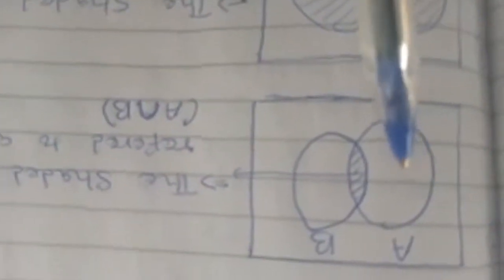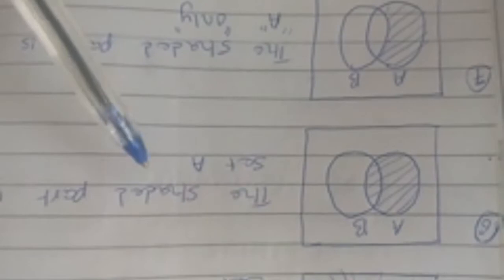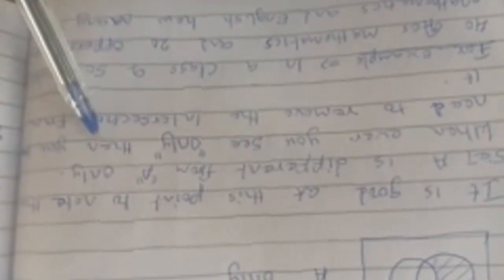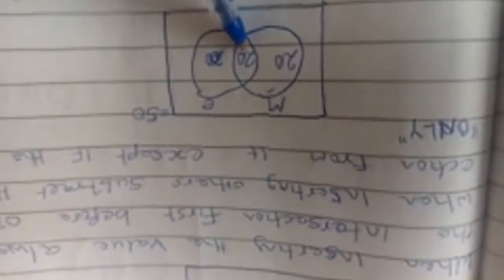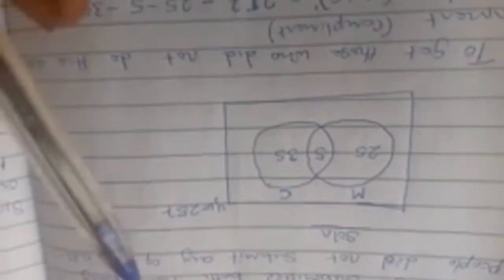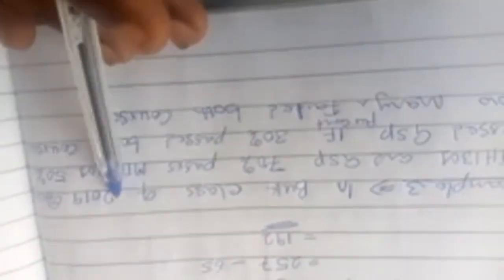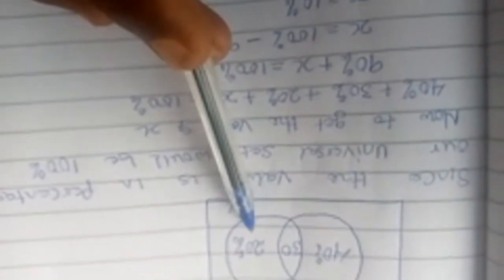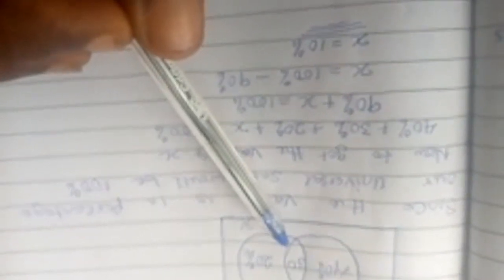..... Maths ; VENN DIAGRAMS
Elaboration on SETS THEOREM PART 5 {VENN DIAGRAM}... COMPLETE EXECUTION ON VENN DIAGRAMS !